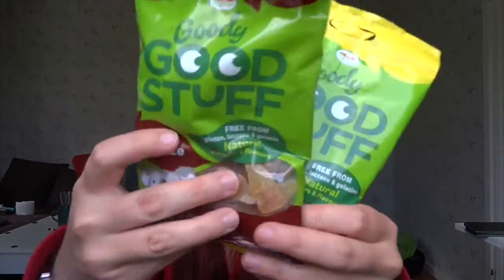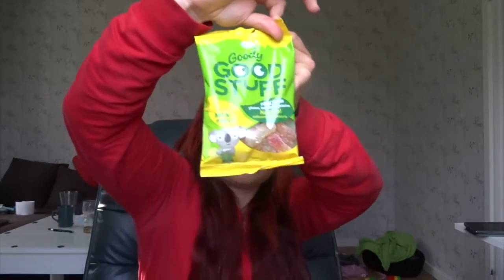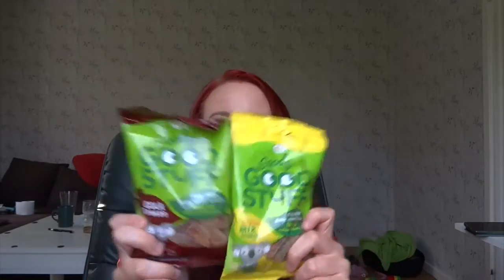Ellenore tries vegan candy!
Hello guys! It has been a while now! In this video I try vegan candy!